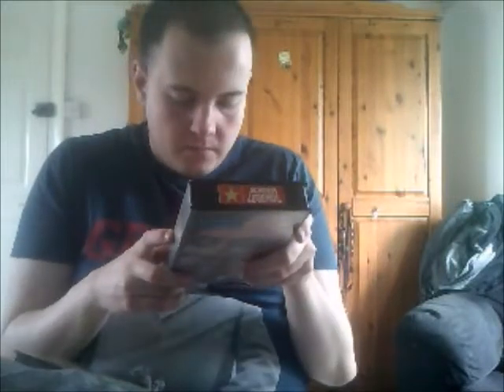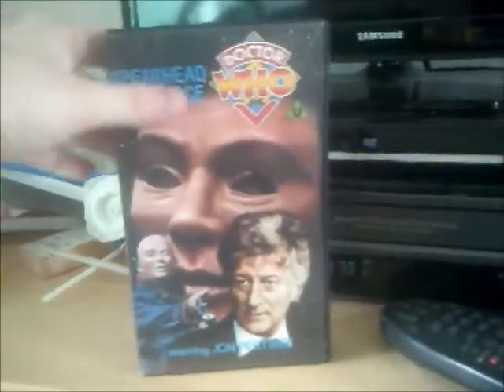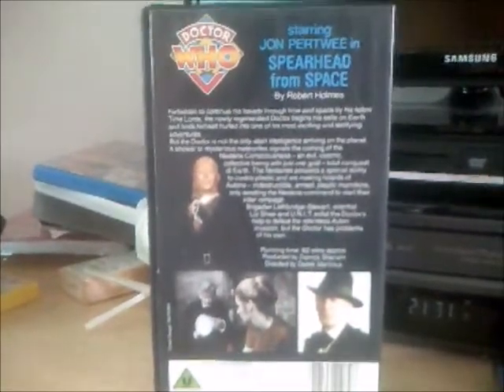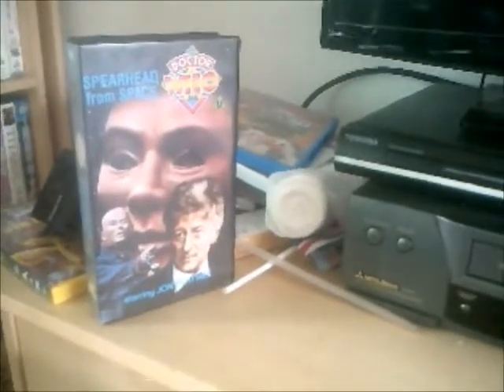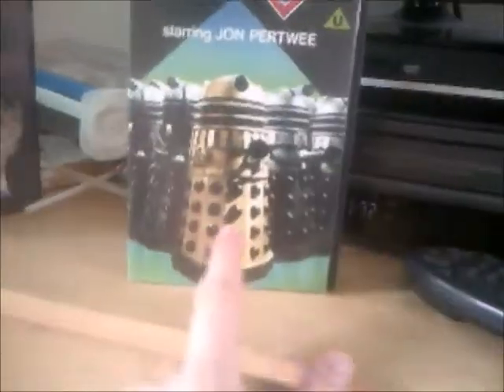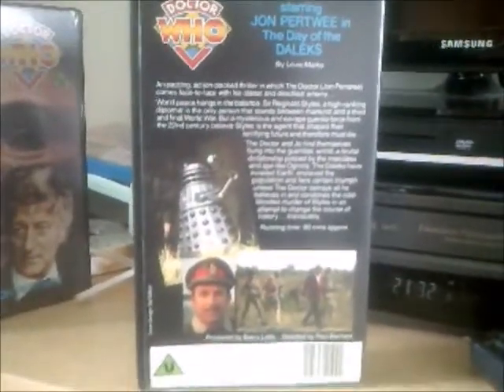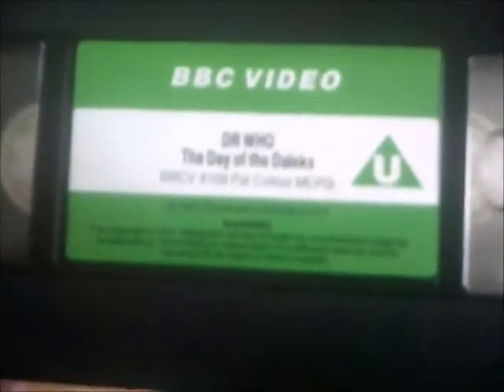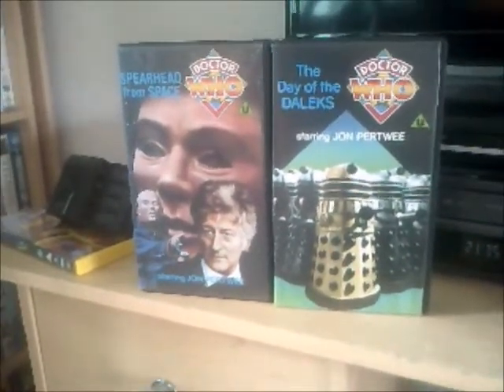George's Video Corner - 1988 Doctor Who Spearhead from Space and 1984 The Day of the Daleks VHS Tape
This is the 2nd Episode of my Video Corner Series in which I get to show you 2 Doctor Who Tapes with Spearhead from Space from 1988 and The Day of the Daleks from 1984.